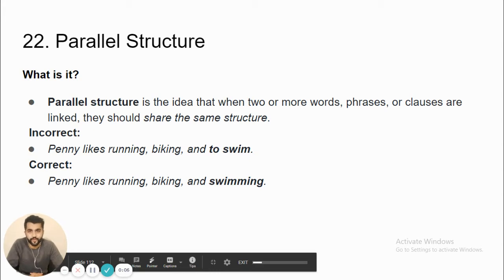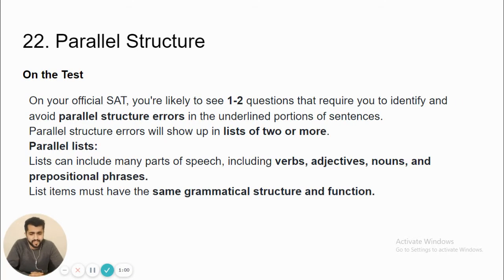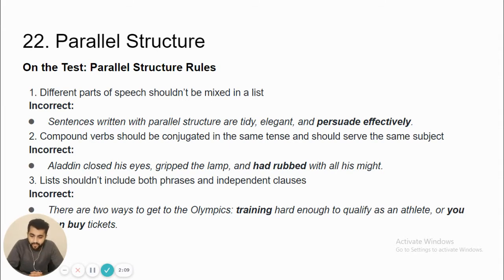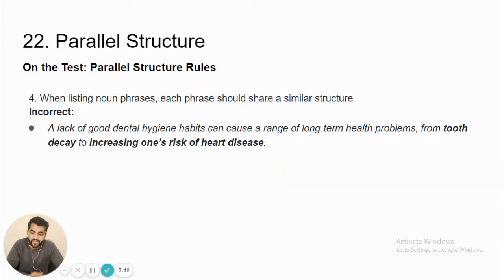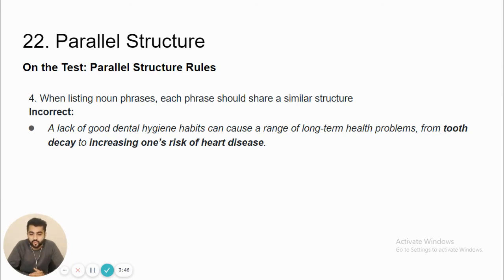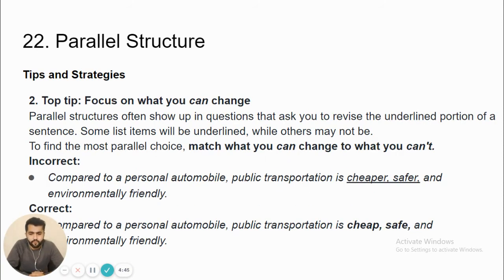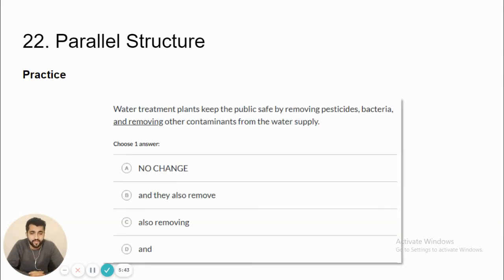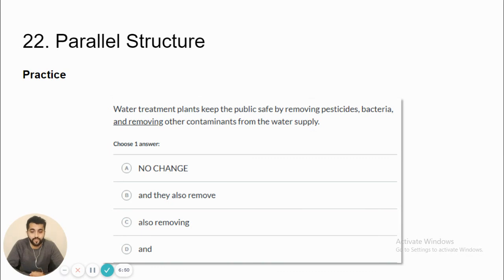57. SAT Writing - Question Guides: 22. Parallel Structure - SAT Verbal Course - Beginner to Advanced